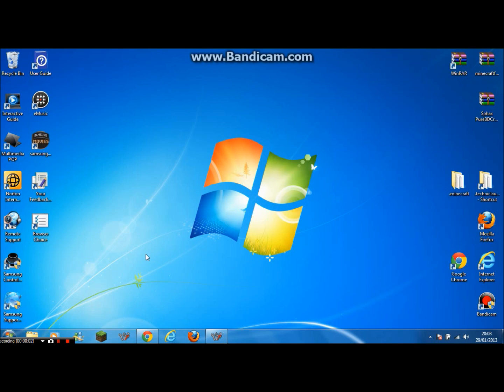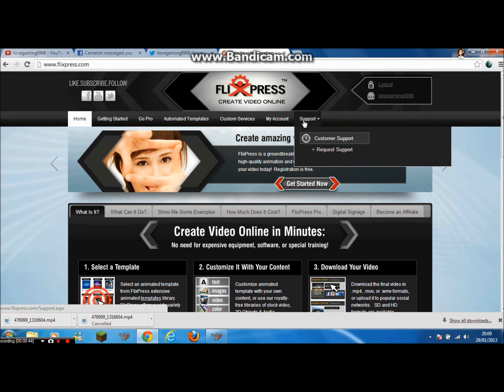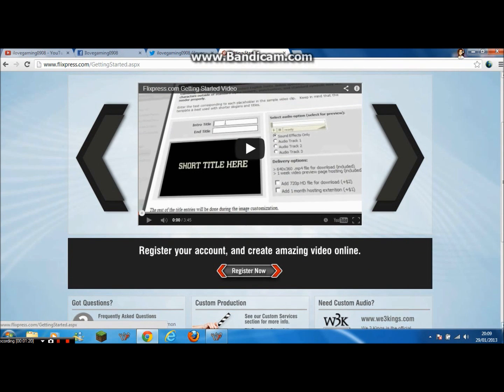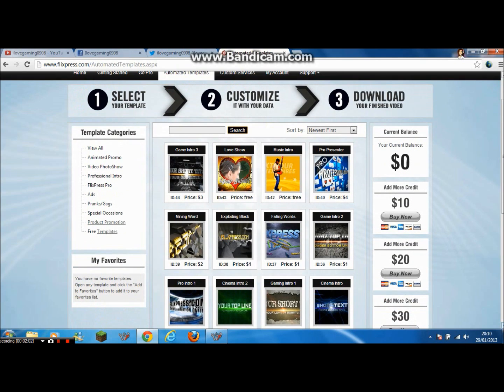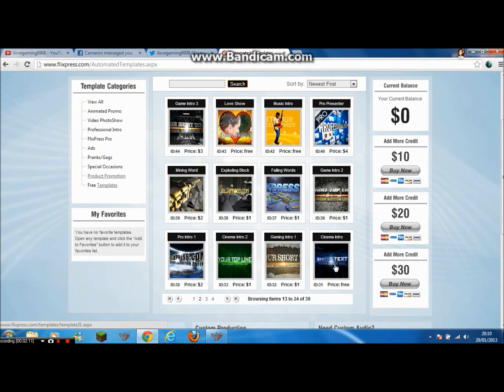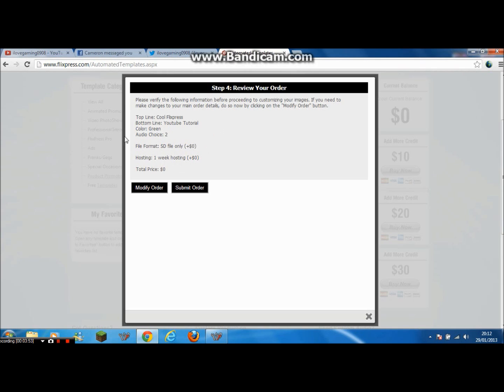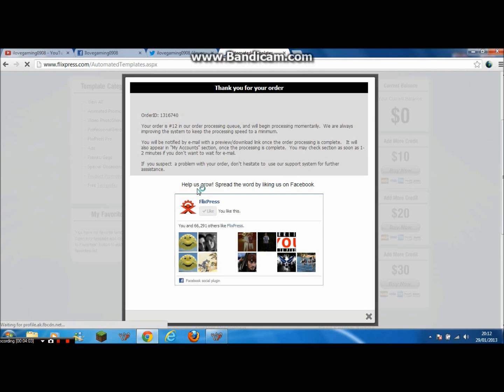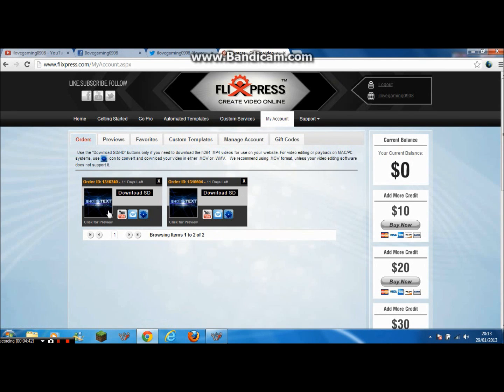How To Make A Free Intro For Youtube Videos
In this tutorial I show you how to create a good intro using Flixpress.